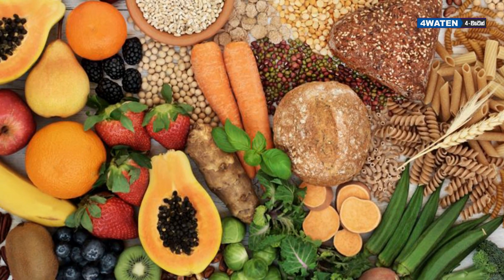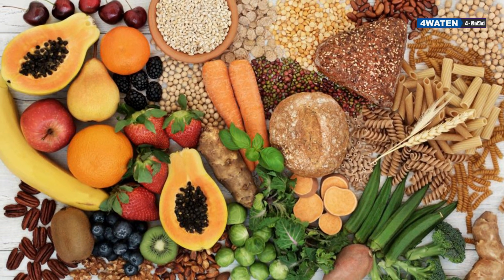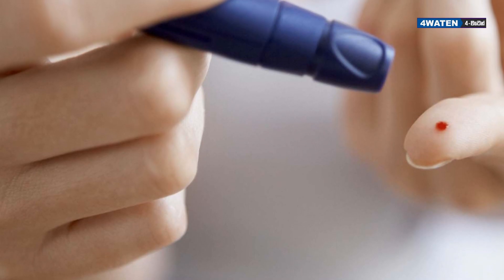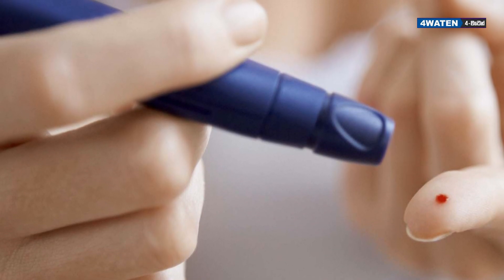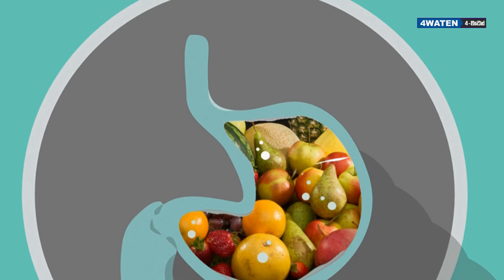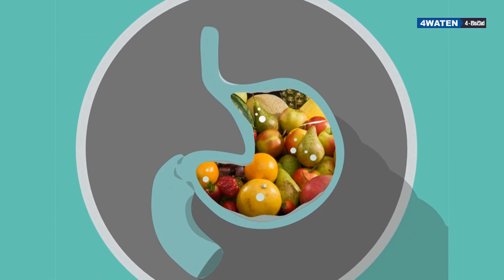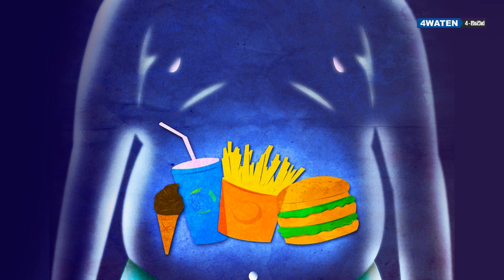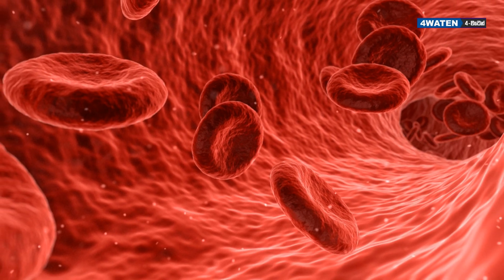තන්තු සහිත ආහාරවල සත්‍ය තත්ත්වය මෙන්න : The truth about high fiber foods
Nutritionists say that take more high fiber foods. So, we thought to introduce you some of the benefits of high fiber foods. Fiber rich foods are slower to digest. So, it is better in many ways. Watch this video to learn about the benefits and the truth of high fiber foods.